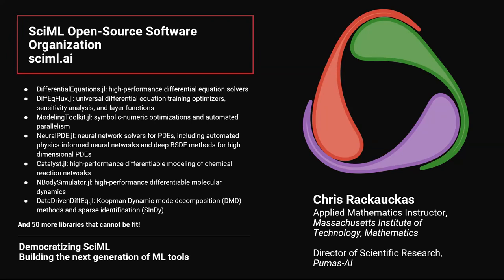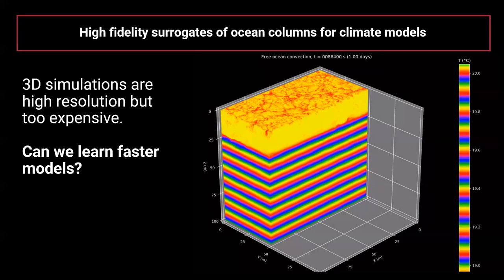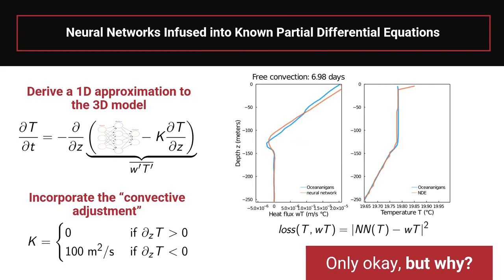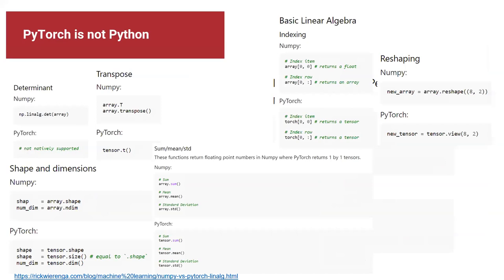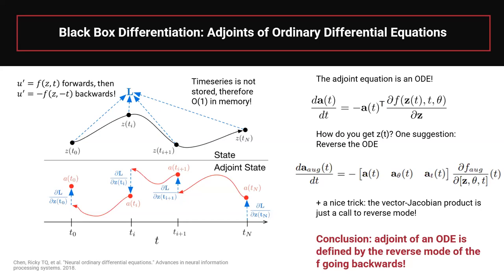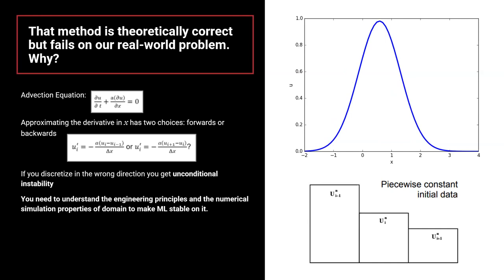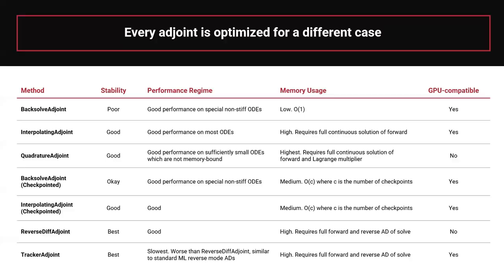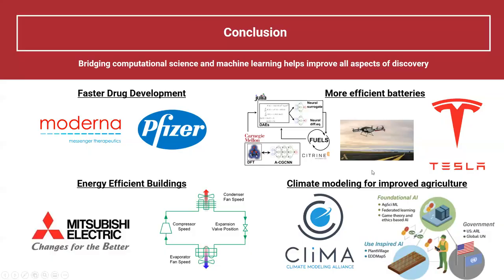Accelerated Large-Eddy Simulation via Universal Partial Differential Equations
Part of MS46 Differentiable Programming and Adjoint Methods in the Geosciences

Universal differential equation approaches directly mix neural networks and differential equation solving together in order to solve functional inverse problems in an efficient manner. In this talk we will discuss how universal partial differential equations (UPDEs) are being used to automate the process of developing parameterizations of the Boussinesq-approximated Navier Stokes equations for large-eddy simulations. This quasi-analytical approach uses a partial derivation to uncover a one-dimensional approximating PDE for the 3-dimensional dynamics, with a missing nonlocal operator. This nonlocal operator is approximated by training a neural network on numerical simulations generated via Oceananigans.jl in a way that is parameterized on the physical parameters of the fluid. The resulting surrogate is shown to be orders of magnitude faster than direct numerical simulation while being valid over a large range of physical quantities. We will end by describing the efforts that are being undertaken to validate these UPDE-based parameterizations within the Clima global circulation model.